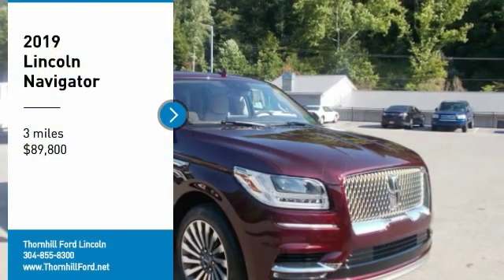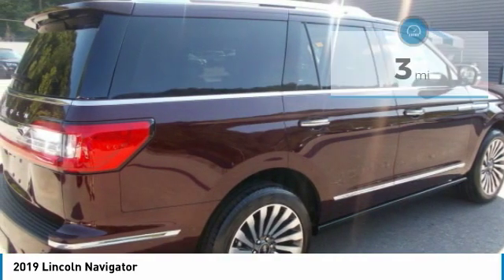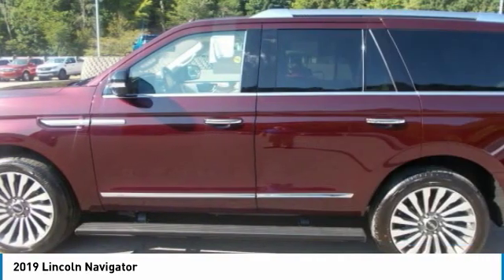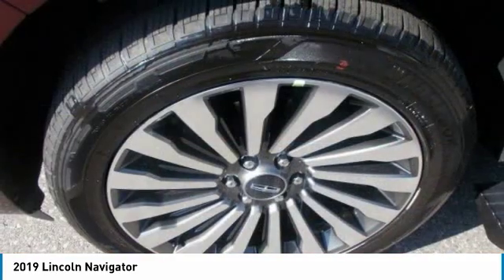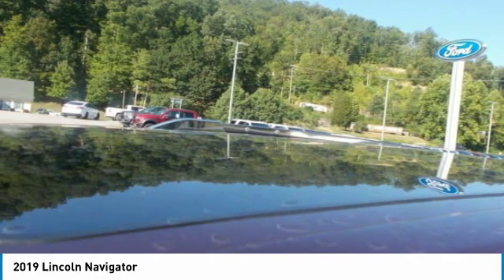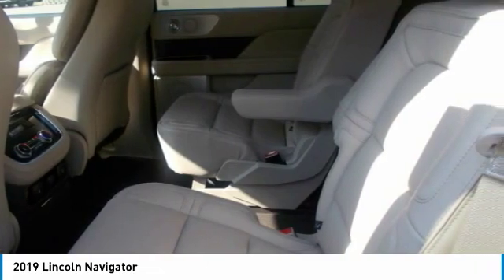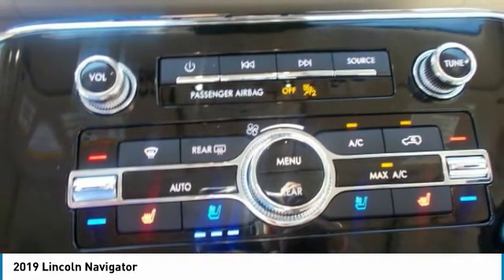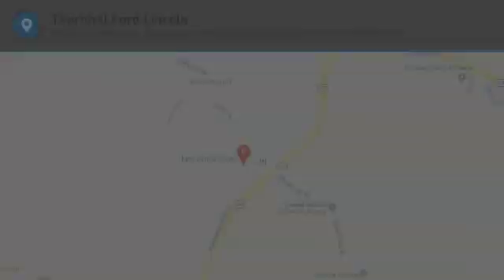2019 Lincoln Navigator 19L606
2019 LINCOLN NAVIGATOR Chapmanville, WV
Stock# 19L606

500 Ford Fairlane Corridor G, US-119

The 2019 LINCOLN Navigator has distinct power and presence. When your key fob is detected, autofold side mirrors project a signature LINCOLN logo welcome mat on the ground below the doors, while door handle areas glow and rear running lamps illuminate. Available power-deployable and illuminated running boards also extend to greet you. The available panoramic vista roof provides both first- and second-row passengers with an expansive view. Every surface, space and accessory inside the Navigator is optimized to deliver an immense level of comfort. With PowerFold second- and third-row seats, making the most of the available cargo space is as simple as pressing a button. Capable of producing up to 450hp and 510 lb.-ft. of torque, the twin-turbocharged 3.5L engine is a true powerhouse, complemented by a 10-speed automatic transmission and six selectable drive modes. Auto hold and adaptive suspension also help decrease the stress of harsh outside driving conditions and reduce effort of keeping the vehicle still at stops. Make simple work of heavy loads as easy as possible, with a towing capacity of up to 8,600 lbs. The Navigator offers a range of convenient features for staying connected on the road, including wireless charging and power ports, push-button shift, center touchscreen, a head-up display, a premium sound system, voice-activated infotainment system and LINCOLN Way app access. You?ll also find a comprehensive suite of safety features such as enhanced active park assist, lane keeping system, a 360-degree camera, forward and reverse sensing, adaptive cruise control and auto high-beam headlamps. The 2019 LINCOLN Navigator makes for an innovative drive.